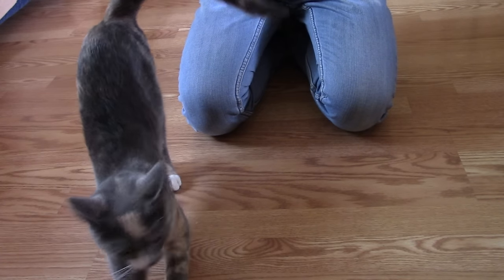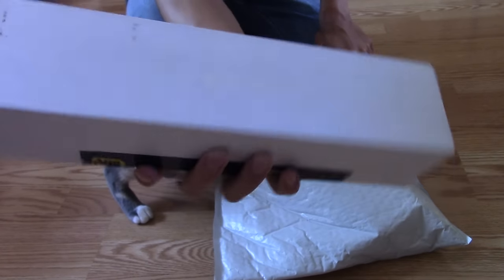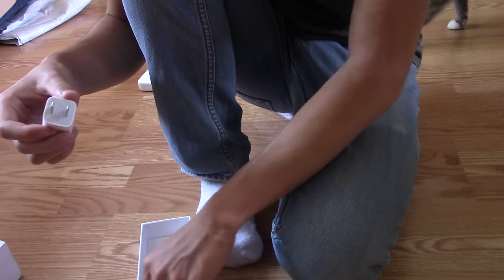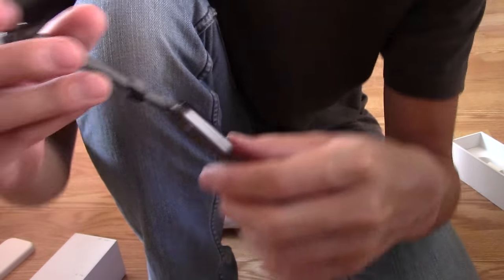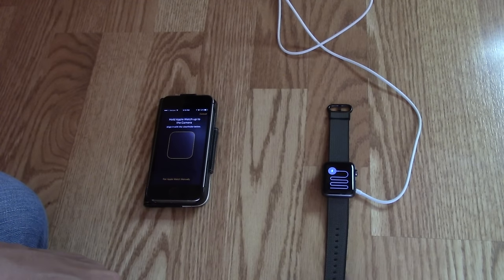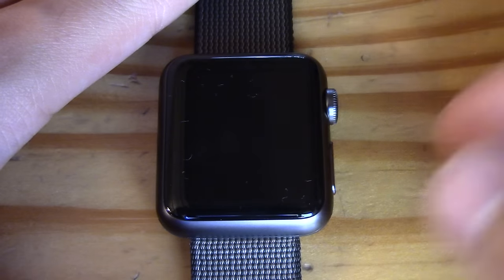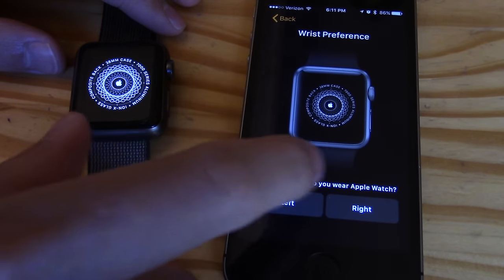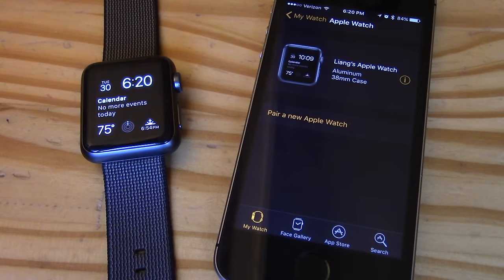APPLE WATCH! VLOG #52 8-30-16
I bought the old generation Apple Watch when the new one came out, because I'm saving money!